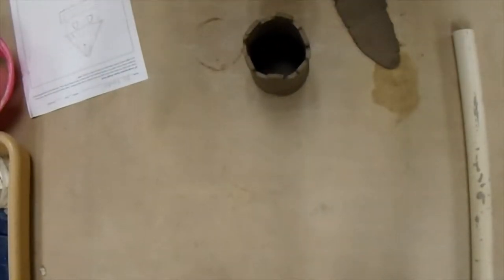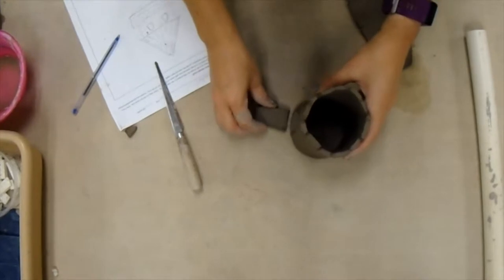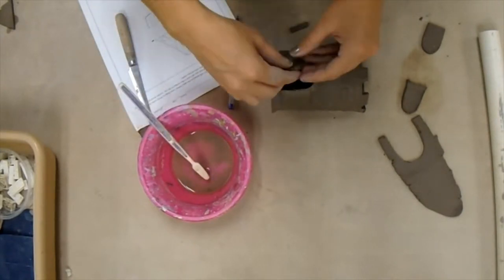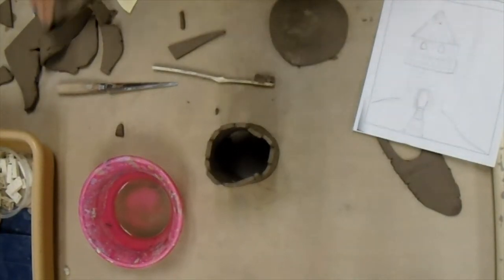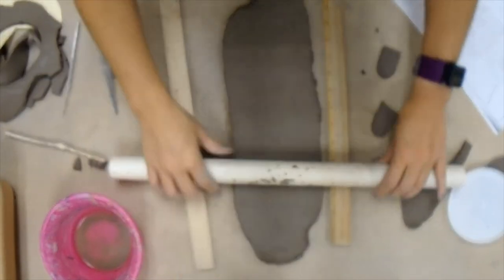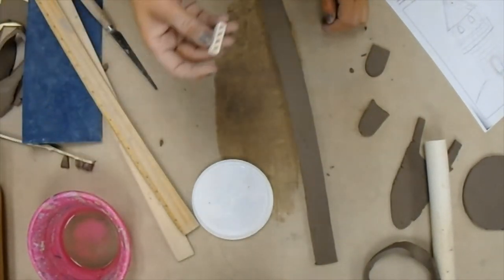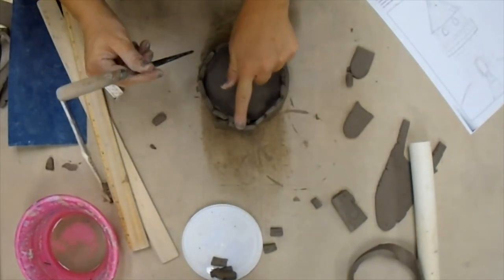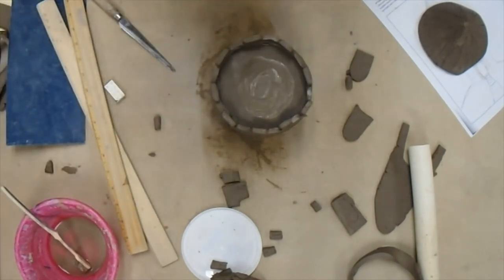Roof, Balcony, Doors, Windows